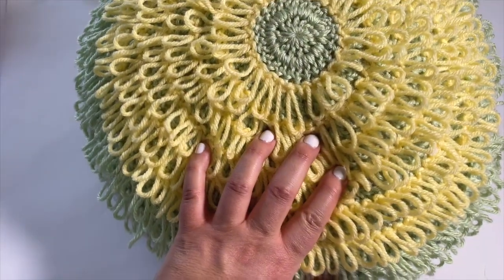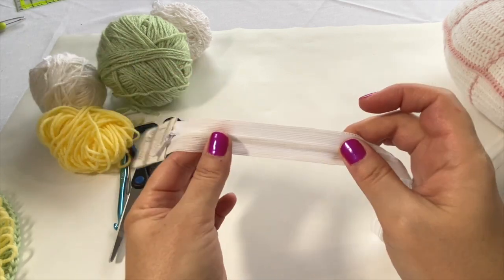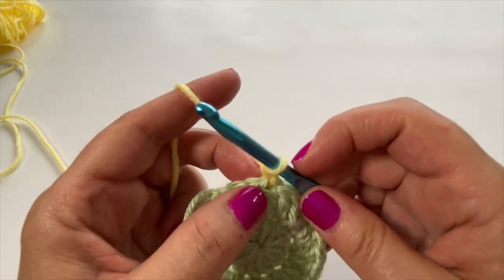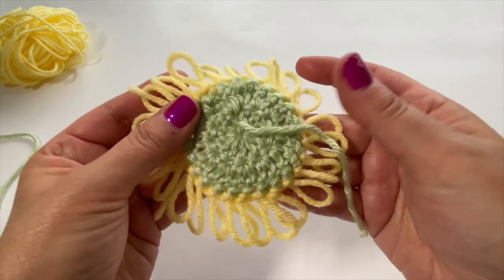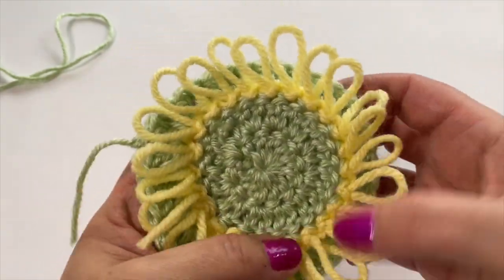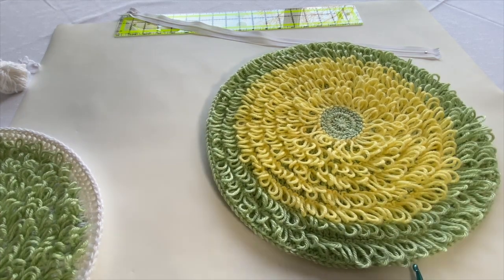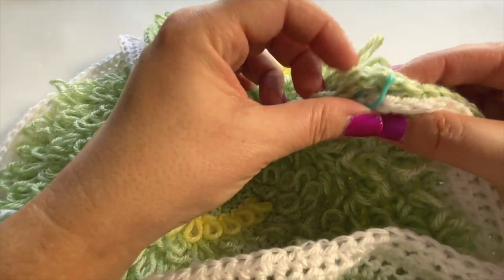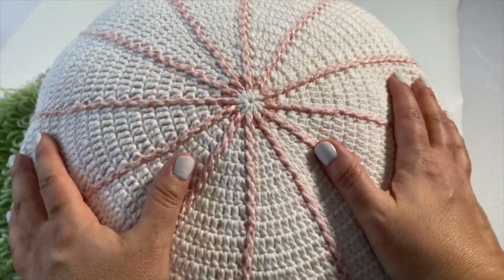Crochet the LOO LOO Pillow (Pillow Talk Crochet Series - May's Pillow) SS258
THE LOO LOO PILLOW - May's Pillow Talk project

We're into May with a new project in our Pillow Talk crochet series. Time flies! Now this month's pillow is definitely a fun and playful project. We used the loop stitch to create this pretty flower-like pillow. We're creating a circular pillow this time!

Now if you haven't done the Loop stitch before, don't fret. I walk you through it and there's a link down below to take you through the stitch tutorial on it's own if you prefer. I think you're going to have a lot of fun crocheting up your very own little Loo Loo Pillow.

Looking for a pillow insert? This is the one I used.
Round pillow insert

Time Stamps
02:23 - Materials
06:05 - Round 1
08:15 - Round 2
10:19 - Round 3
 16:53 - Round 4
20:47 - Round 5
26:35 - sewing the panels

Happy Crocheting!
-K